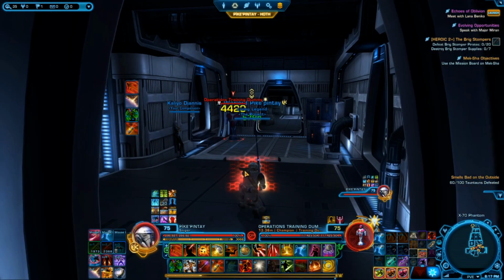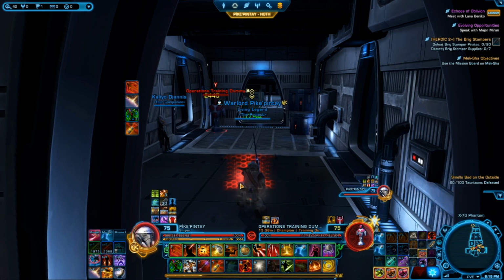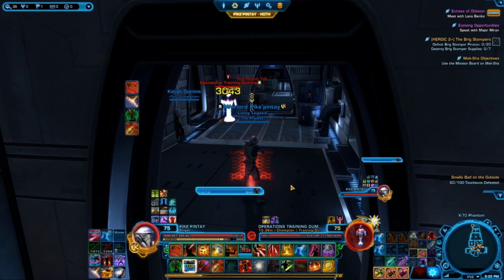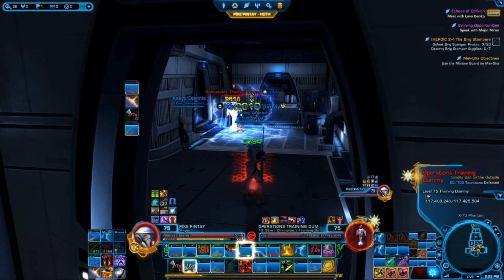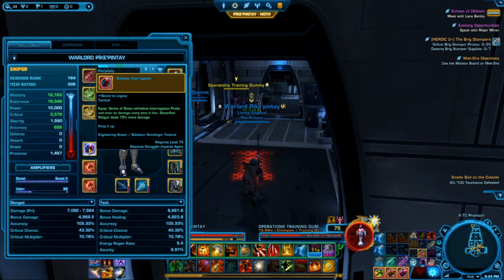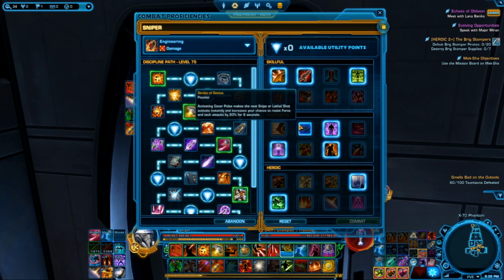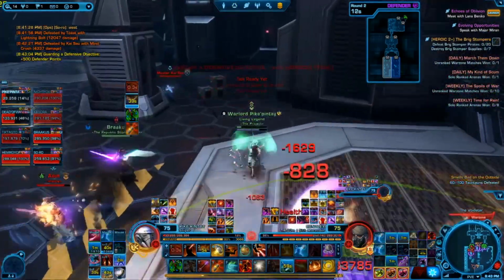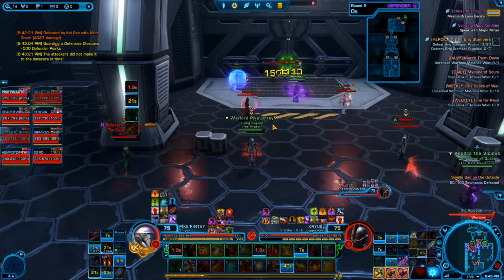SWTOR 6.2 Engineering Sniper Guide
The 5.0 guide on Dulfy is still pretty relevant. Just replace interrogation probe with frag grenade during the actual rotation.

•   Alacrity:
          = 1213, 1.4 GCD without Guild Perk
          = 1895, 1.3 GCD with Guild Perk
•   Accuracy:
          = 1590, in PvE, or 105% in PvP
•   Critical: remaining tertiary stats